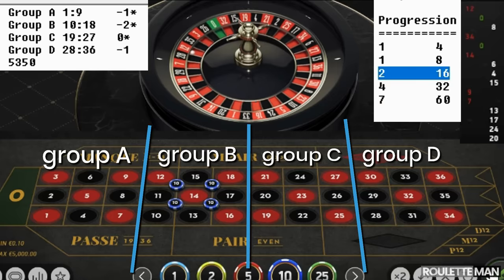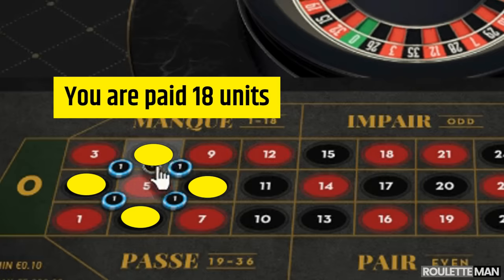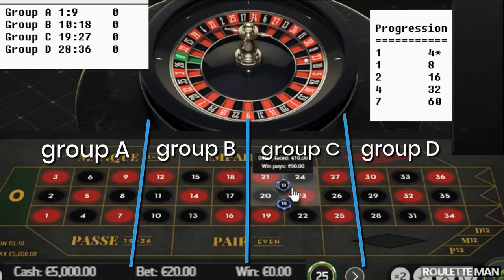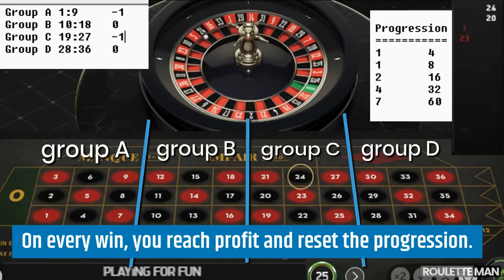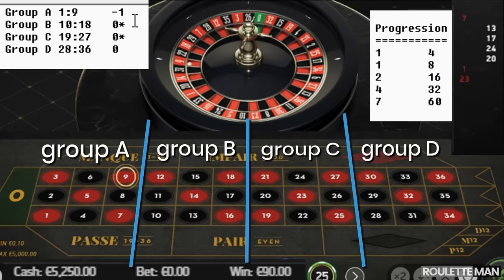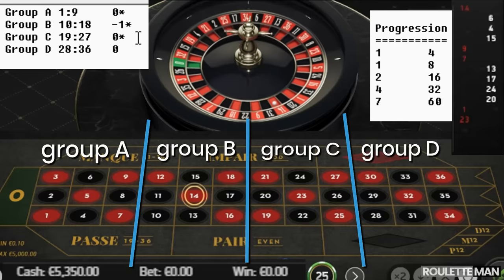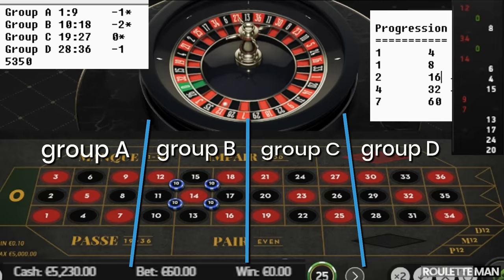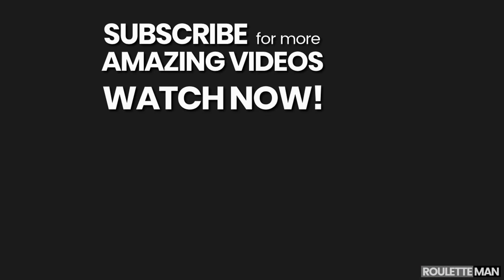4 Corners Win Strategy - Exclusive!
In this little known roulette method, we divide the roulette table into 4 areas and aim for the big repeater hit.